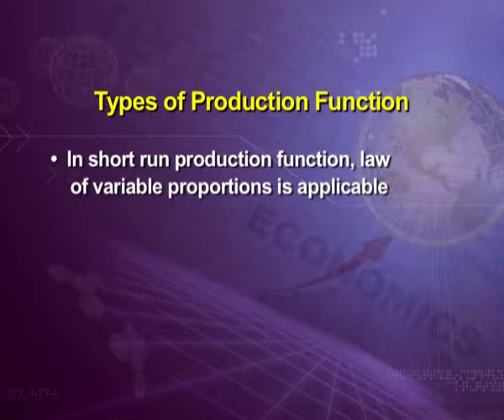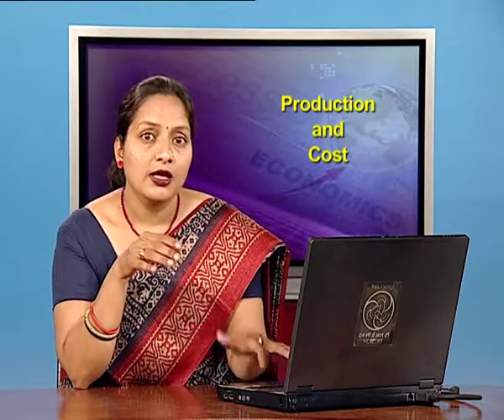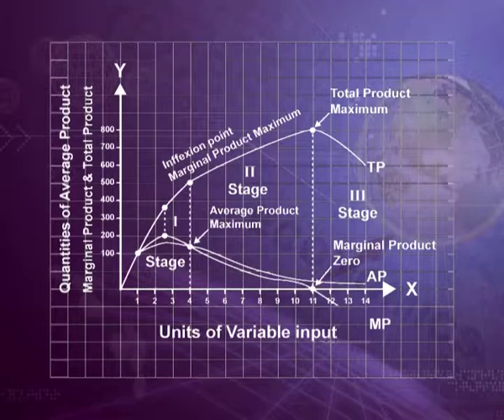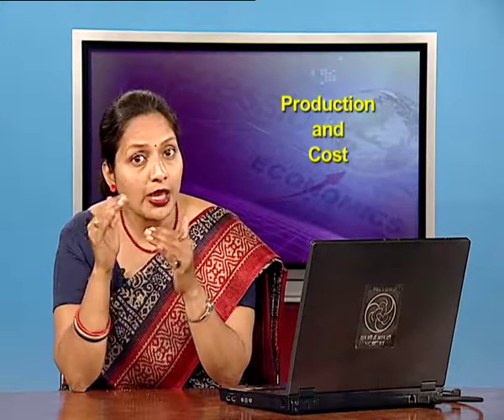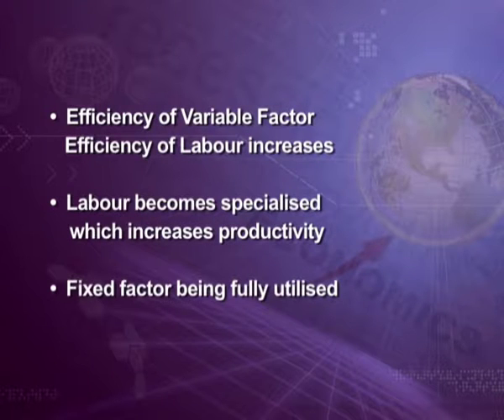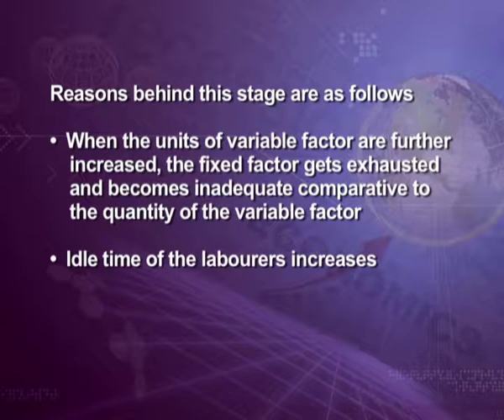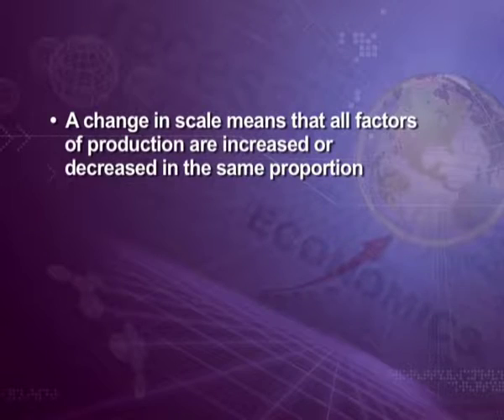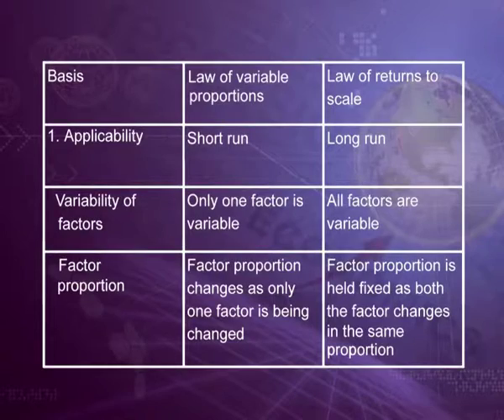Chapter 3: Production and Costs: Ep-2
Subject : Economics (Book 1- Introductory Microeconomics)

Course Name : Class XII